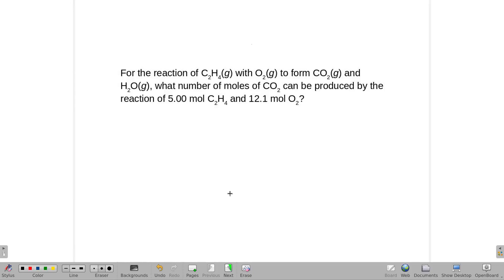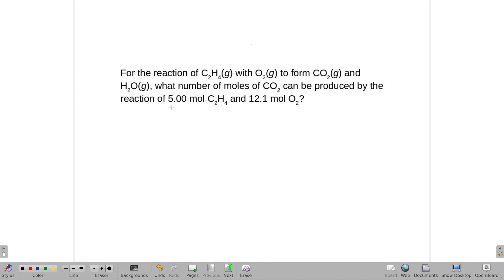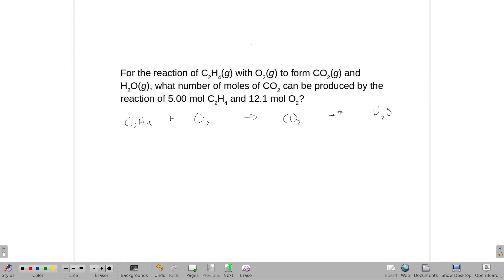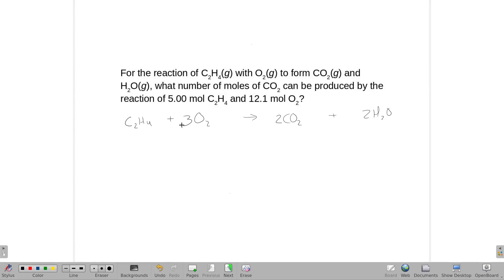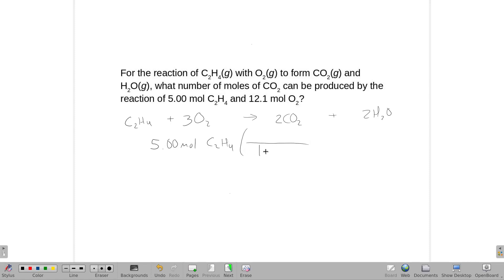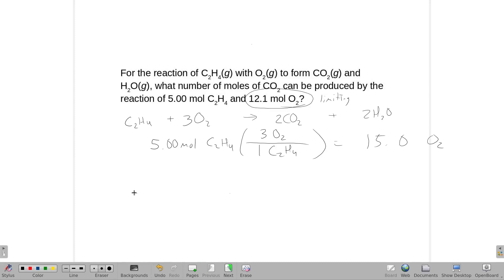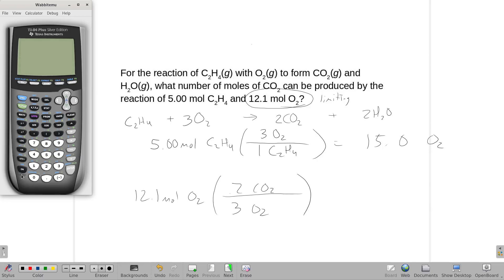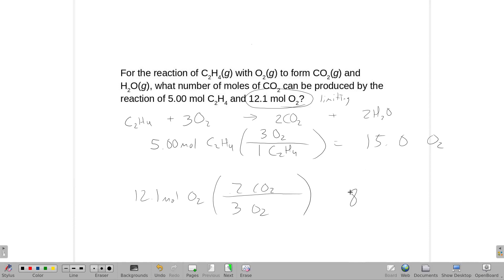what number of moles of CO2 can be produced by the reaction of 5.00 mol C2H4 and 12.1 mol O2?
For the reaction of C2H4(g) with O2(g) to form CO2(g) and H2O(g), what number of moles of CO2 can be produced by the reaction of 5.00 mol C2H4 and 12.1 mol O2?